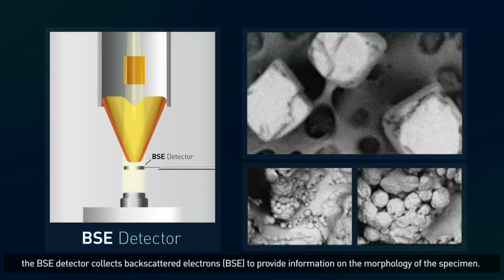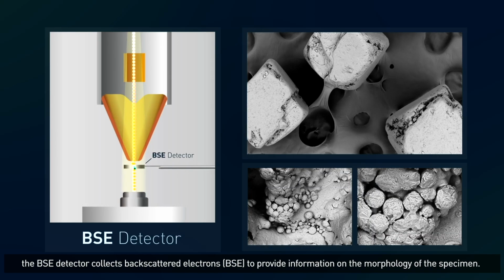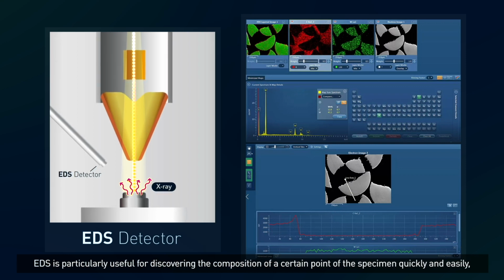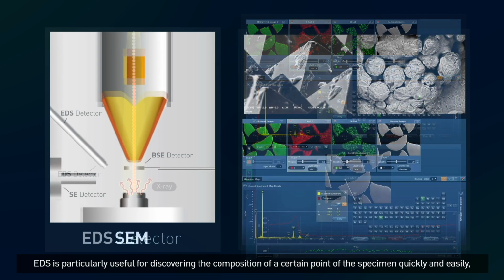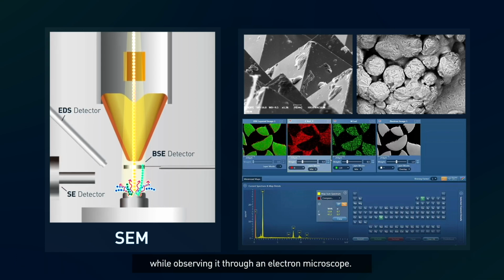What is SEM